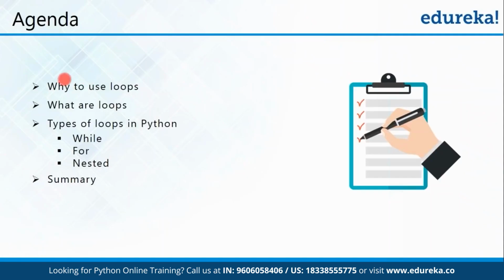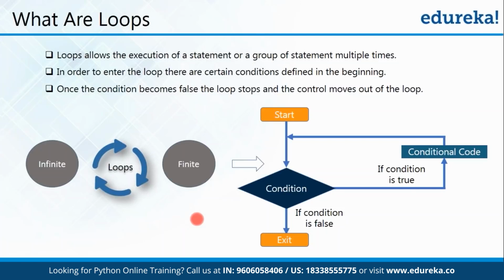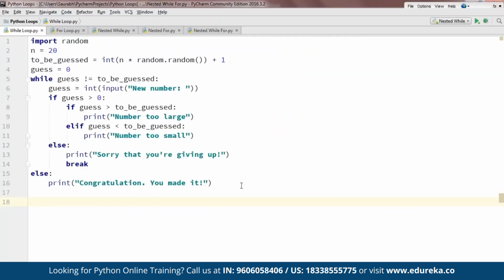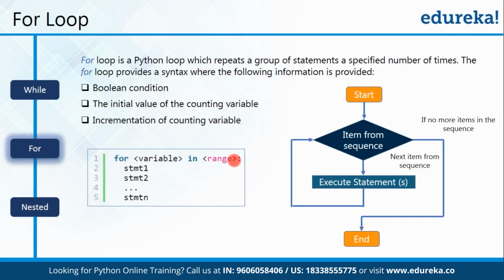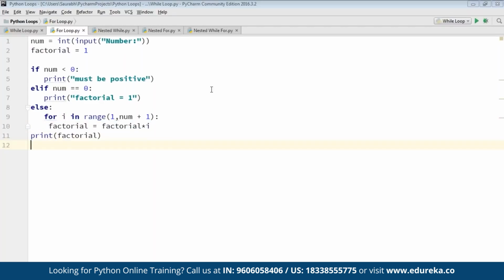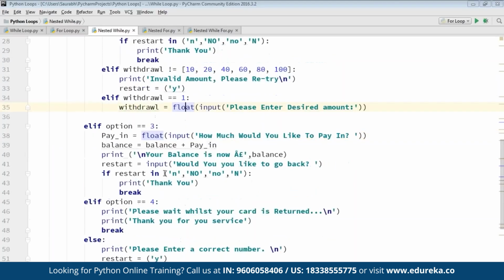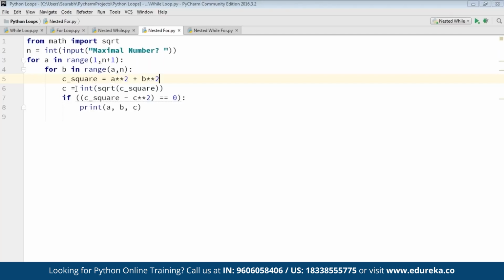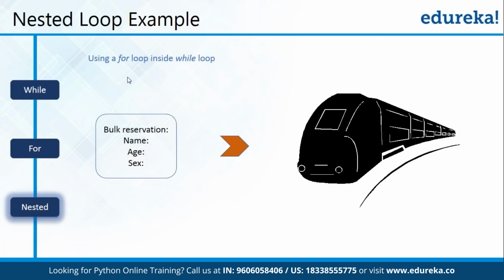Python Loops Tutorial | Python For Loop | While Loop Python | Python Training | Edureka Rewind - 3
This Edureka "Python Loops" tutorial (Python Tutorial Blog will help you in understanding different types of loops used in Python. You will be learning how to implement all the loops in python practically.

Below are the topics covered in this tutorial:
0:00 Introduction
0:12 Agenda
0:56 Why To Use Loops
3:28 What Are Loops
5:41 Loops In Python
9:27 While Loop Example
18:13 For Loop Example
22:48 Nested Loops
30:02 Nested Loop Example